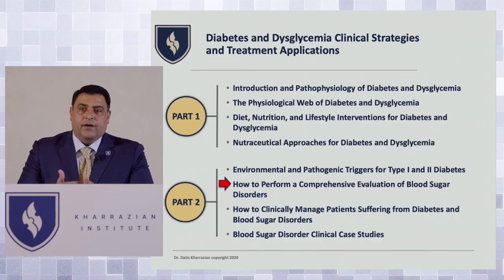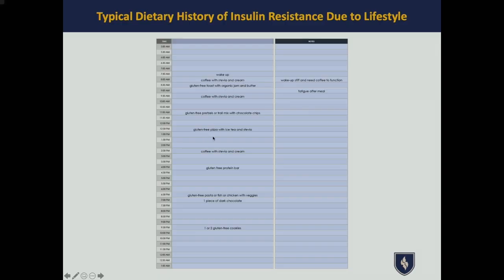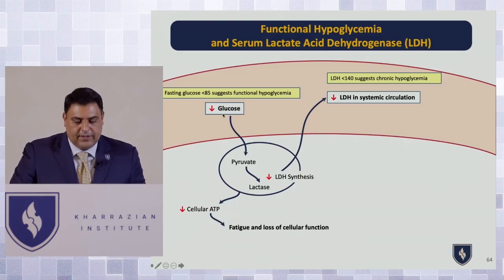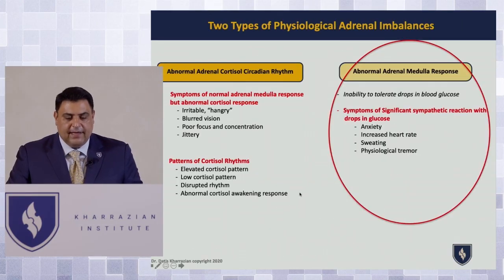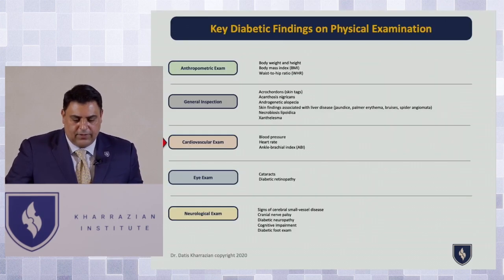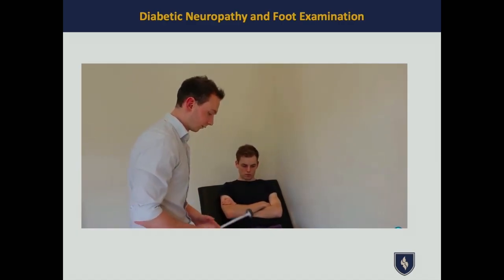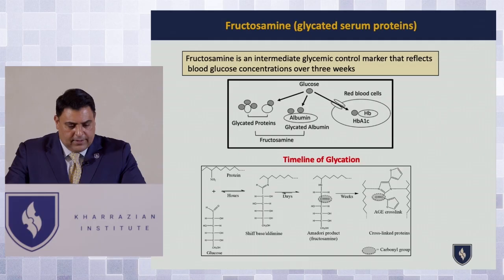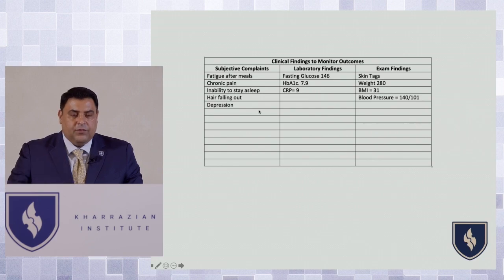KI Course – Diabetes and Dysglycemia - How to Perform a Comprehensive Evaluation of Blood Sugar